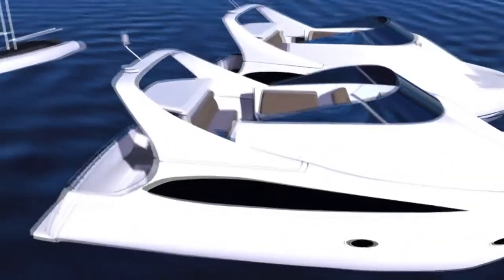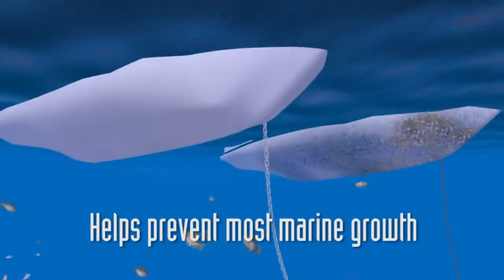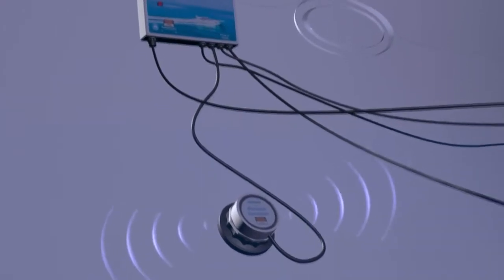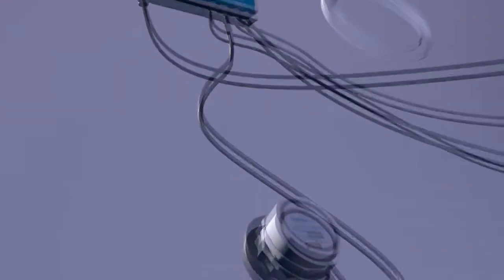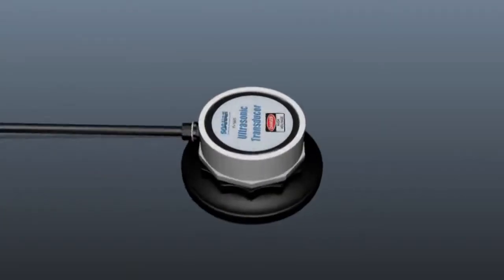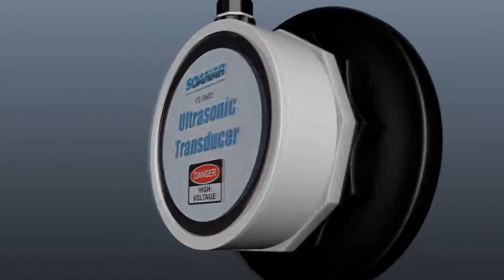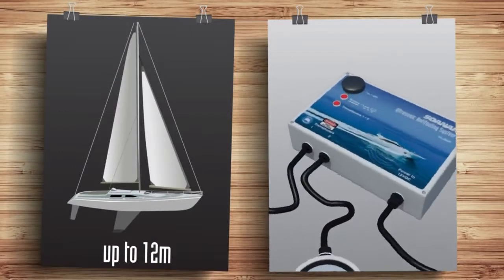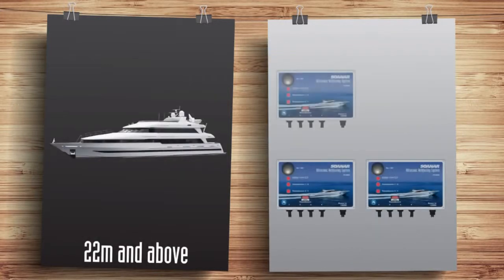Ultrasonic Antifouling System for Boats by Soanar - Helps to prevents marine growth on boat hulls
Feature Points:
- Helps keep the hull of your boat clean and free from most marine growth
- Reduces drag and increases your fuel economy
- Frequency of slipping for antifouling treatment is reduced enormously
- Typically cheaper than a slip, clean and antifouling paint job
- Safe for the environment, no harsh chemicals involved

The SOANAR Ultrasonic Antifouling System is designed to largely replace the messy, expensive and dangerous antifouling chemical paints that you have had to use in the past to prevent marine growth.

In ideal conditions the SOANAR Ultrasonic Antifouling System will work without any antifouling paint. Marine growth activity can be very aggressive is some areas however. In such cases the SOANAR Ultrasonic Antifouling System works best when installed after a fresh hull clean and new antifouling paint job.

Be assured, however, that the SOANAR Ultrasonic Antifouling System will add years to an antifouling paint job no matter how hostile your marine environment!